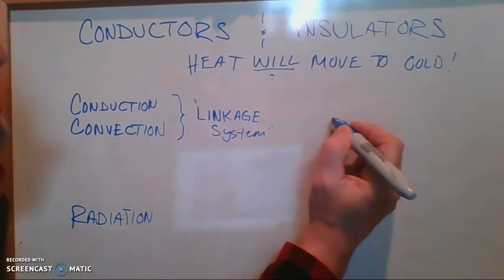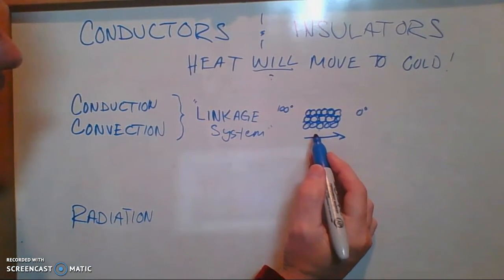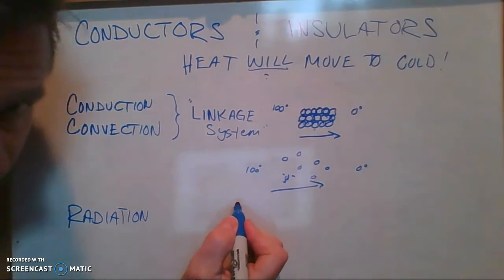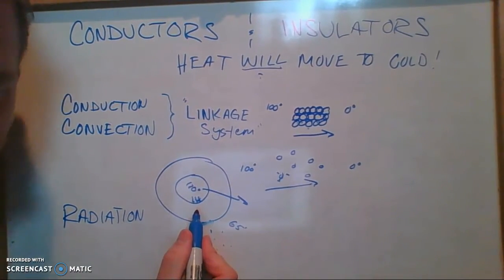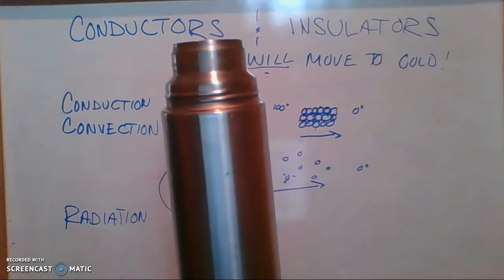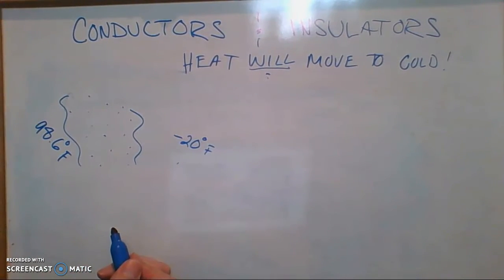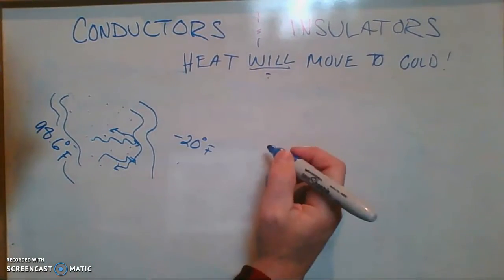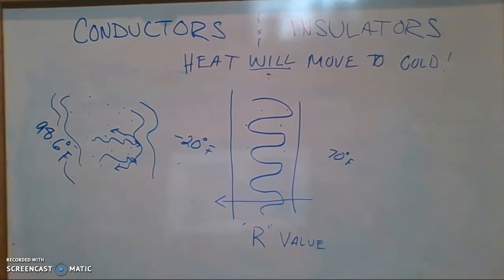Thermal Conductors & Insulators